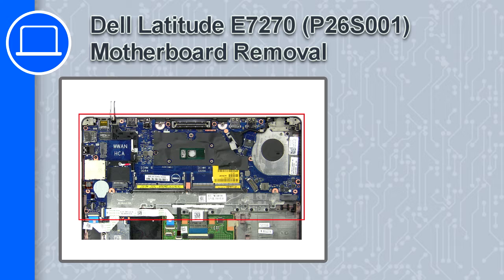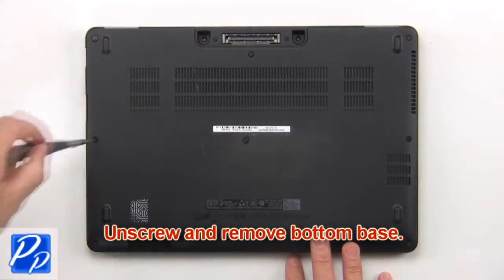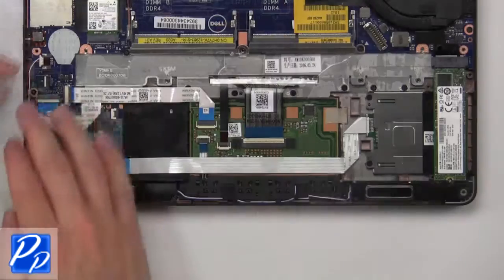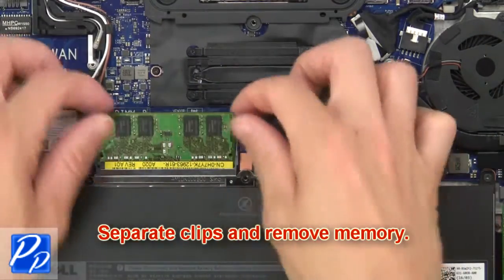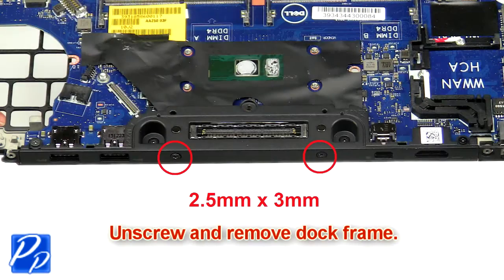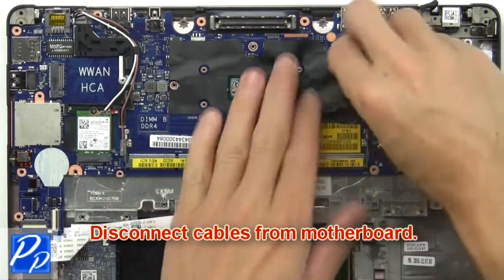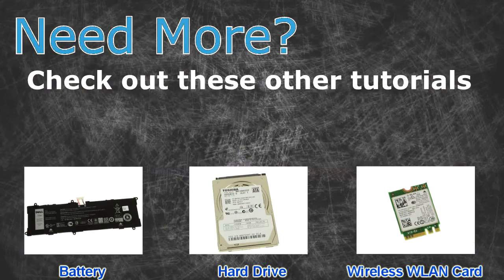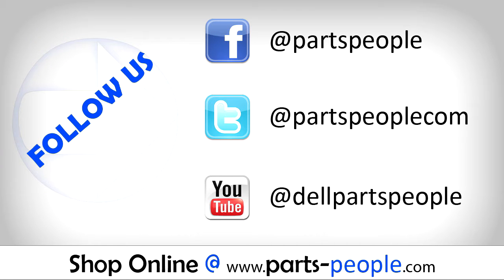Dell Latitude E7270 (P26S001) Motherboard How-To Video Tutorial